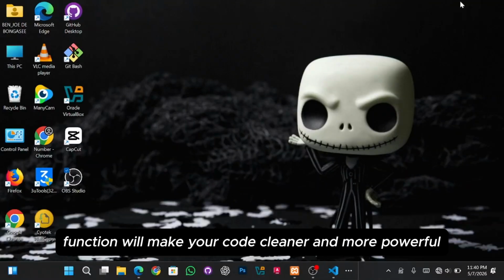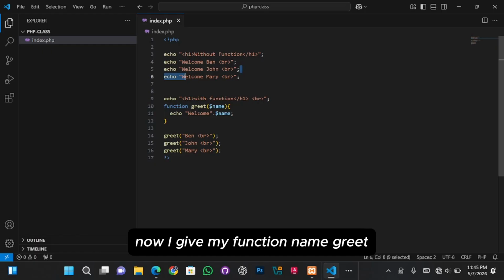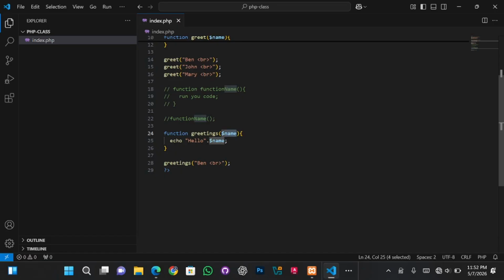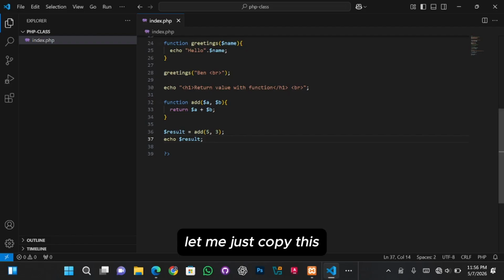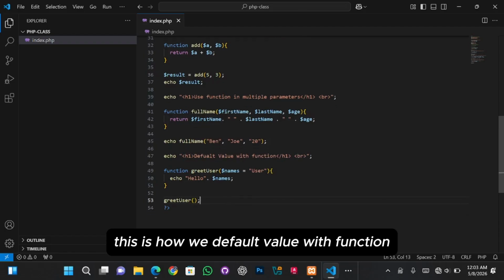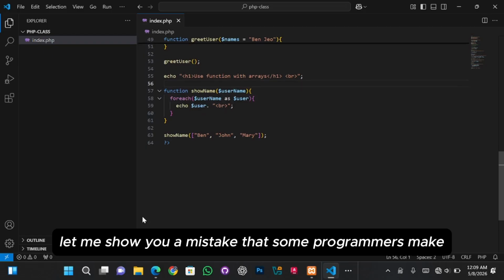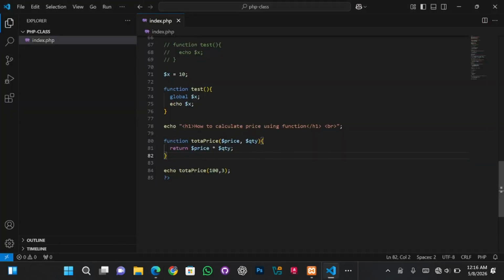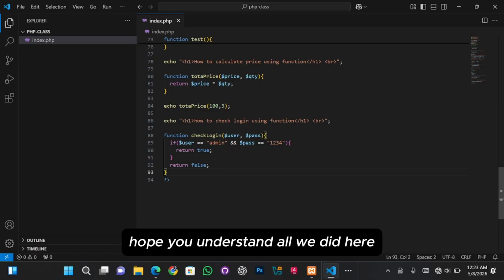PHP functions explained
PHP For Beginners, Ep 8 - Functions and Filtering